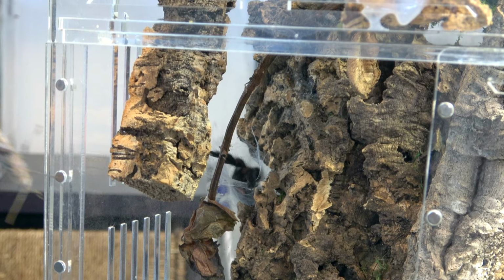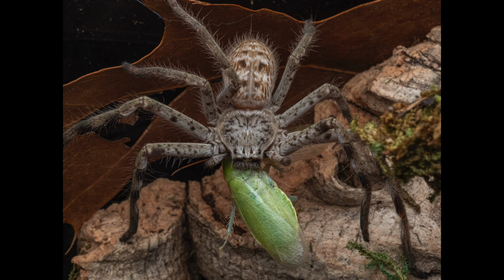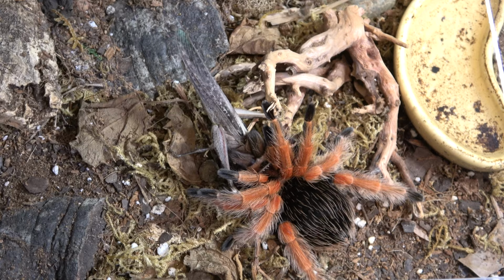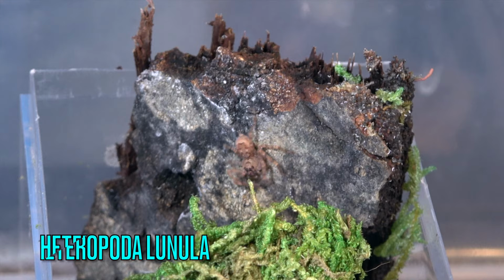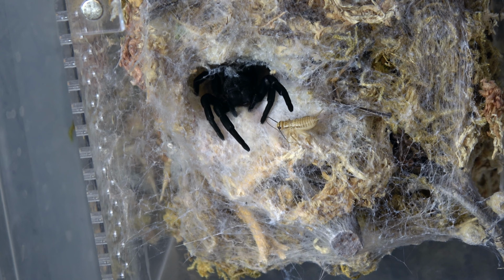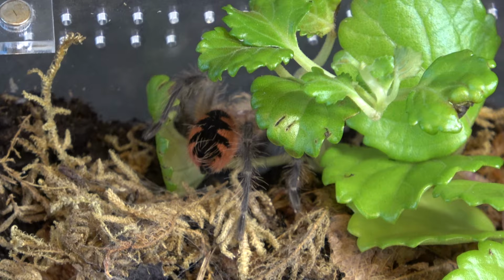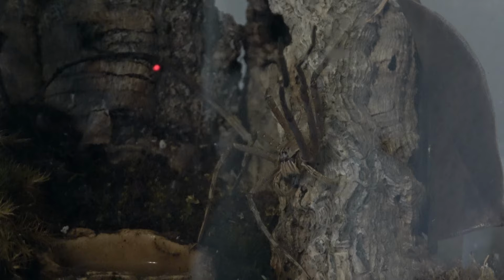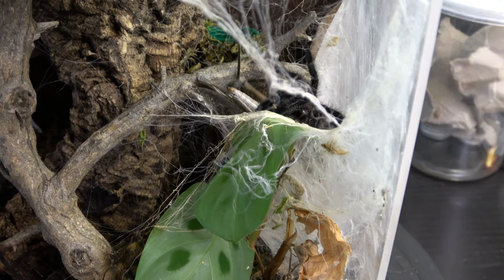Many EXCITING FEEDING clips- from true spiders to tarantulas to assassin bugs and back :)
Hey YT friends!
Last months top takedowns are here and there is a lot of them. We are showing several tarantula species, several huntsmen, slings to adults, assassin bugs, panther mantis and more

Xenesthis, Theraphosa, Brachypelma, Heteropoda, Holconia, Psytalla, Eresus, Hogna, Caribena, Chromathopelma,